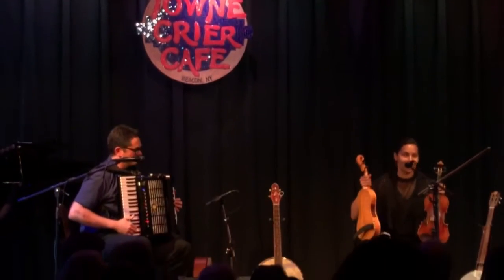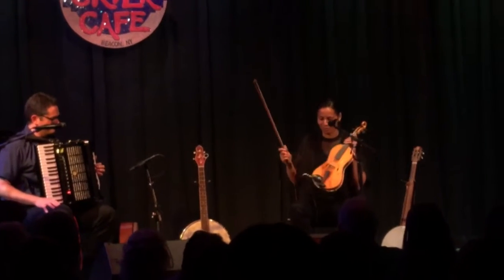Rhiannon Giddens and Francesco Turrisi at the Towne Crier 9-12-18 (10)